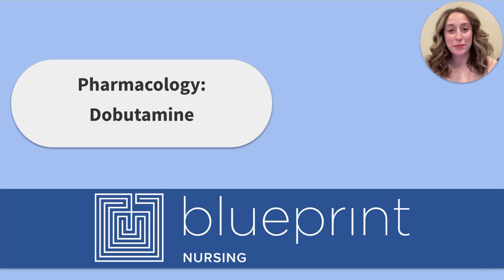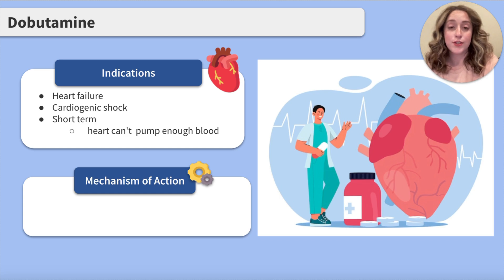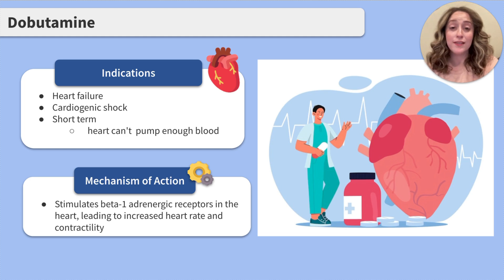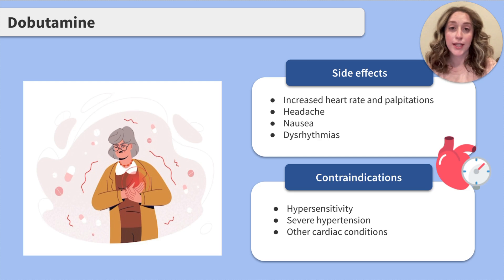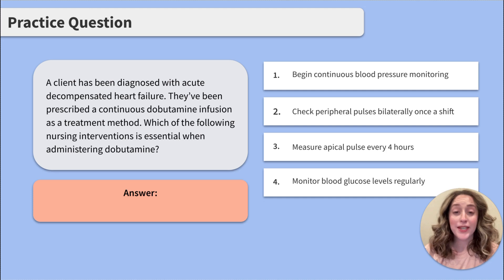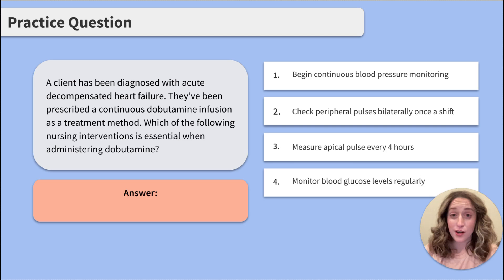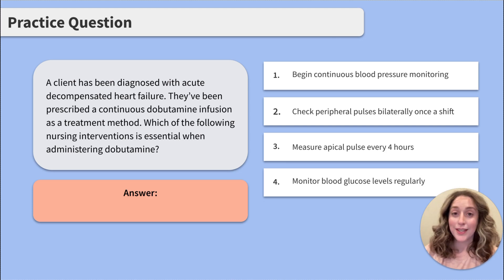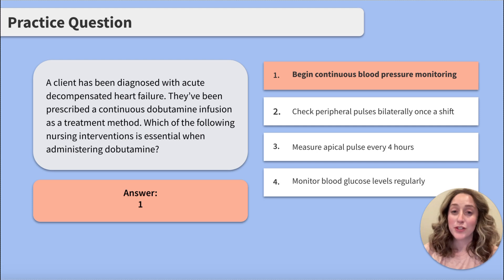NCLEX Prep: Dobutamine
Today’s lesson covers the review of Dobutamine. From NCLEX exam prep to test taking strategies to understanding the role of a registered nurse, Sarah Michelle and the Blueprint Nursing team of experts are regularly posting free video content to help you in your journey to become an RN.

We’ll also conclude our video with an NCLEX mock exam question on the subject of dobutamine so be sure to watch till the end to test your knowledge.

Table of Contents:
00:00: Introduction
00:17: Indications & Mechanism of Action
01:15: Side Effects & Risks
02:04: Practice Question